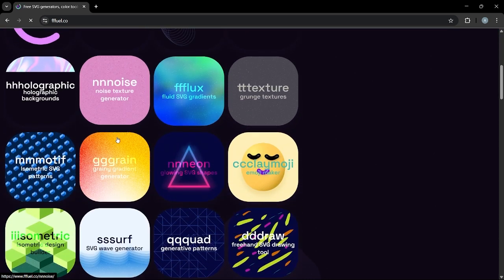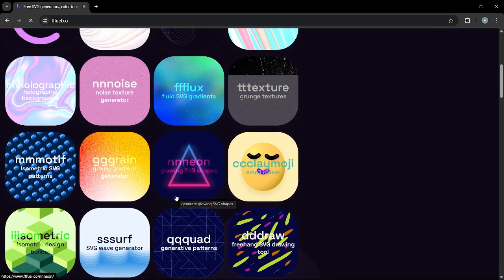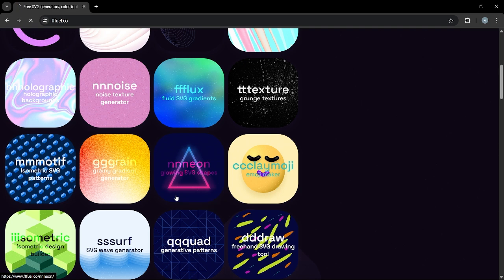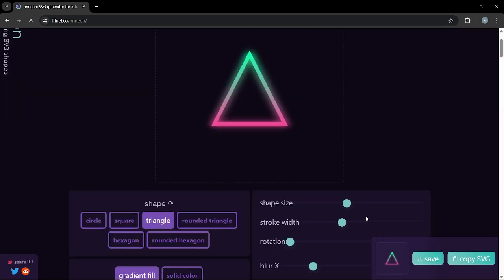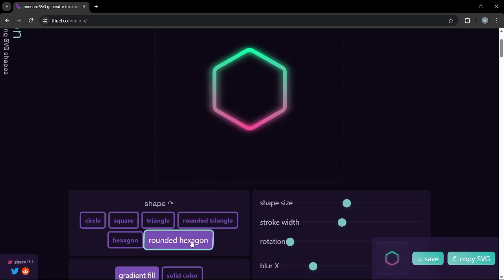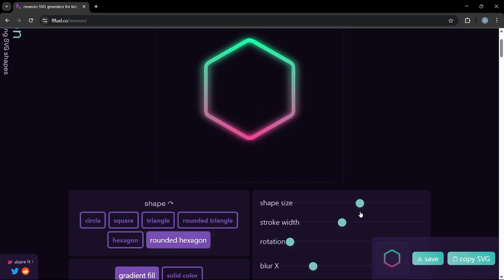How to Get Free Neon Shape Effects SVG for Projects [easy]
In this easy tutorial, learn how to get free neon shape effects in SVG format for your creative and web projects using tools like SVGRepo, Haikei, and SVGBackgrounds.com! We’ll show you how to find, customize, and download glowing neon-style SVG shapes to enhance your designs with a modern, vibrant look. Perfect for UI/UX designers, developers, and creators who want eye-catching visuals without any cost!